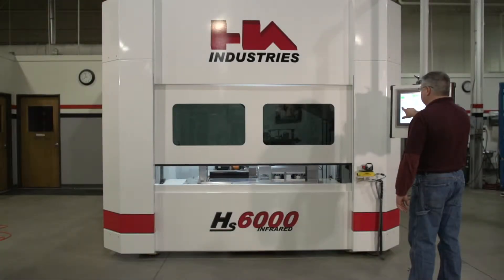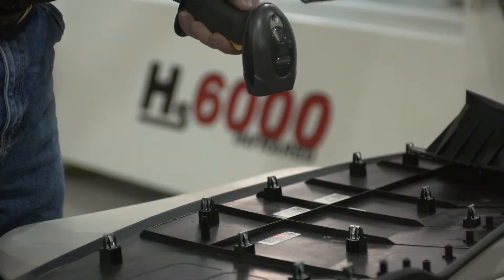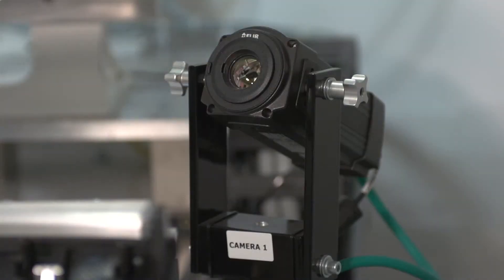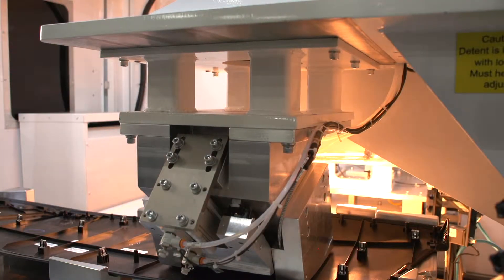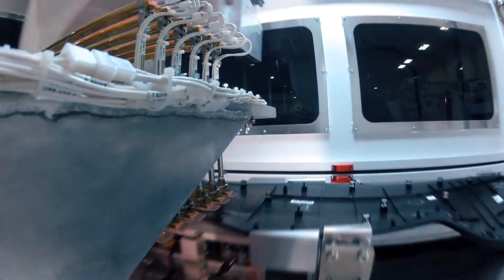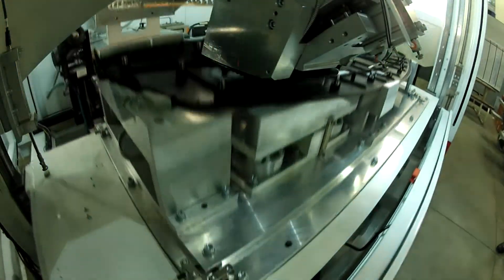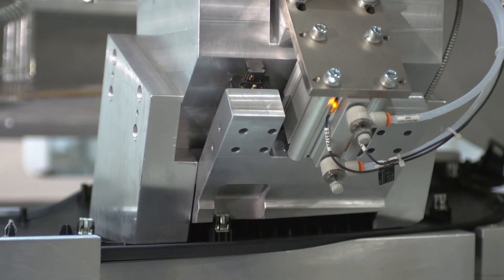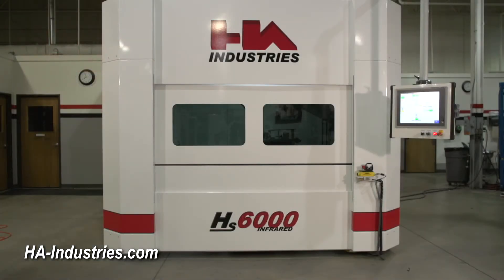HA Industries HS6000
The HA Industries HS6000 Infrared Welding Machine.
Electric Infrared with thermal imaging capabilities provide feedback to the operator ensuring a quality part every time.